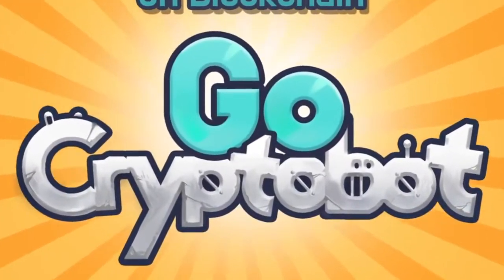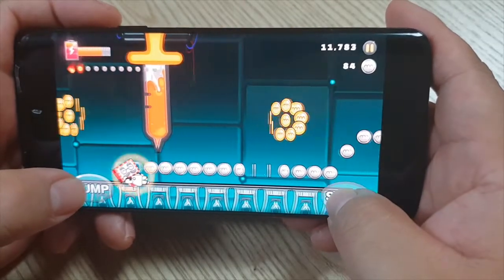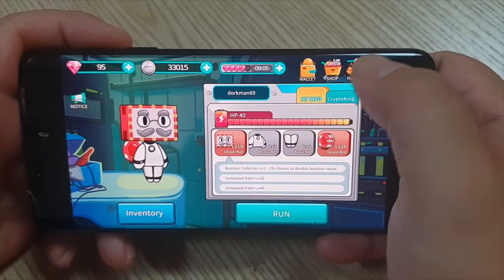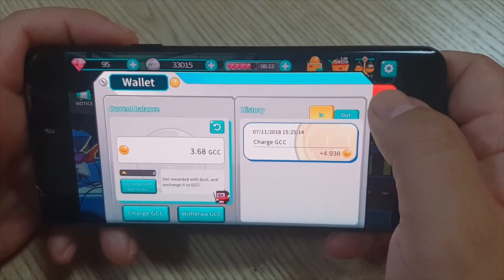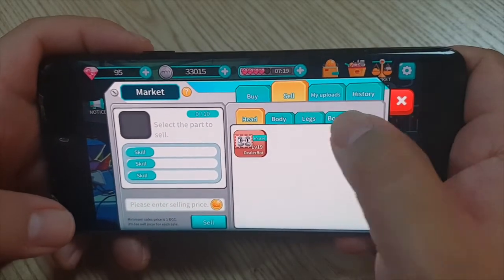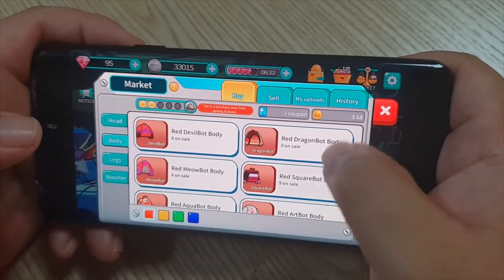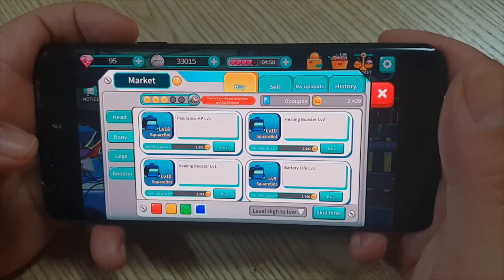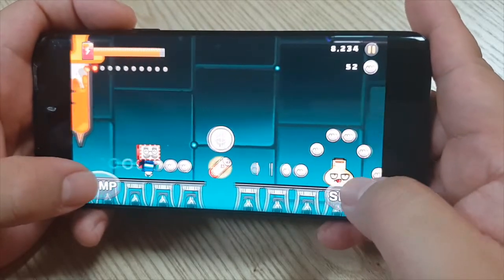GoCryptobot (Mobile Game with In-App ETH) on Proof Of Make